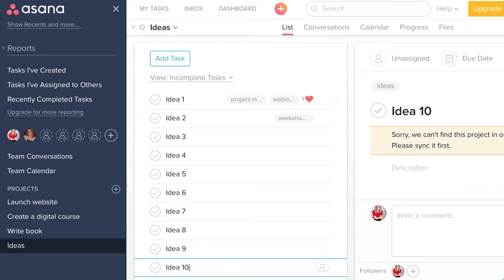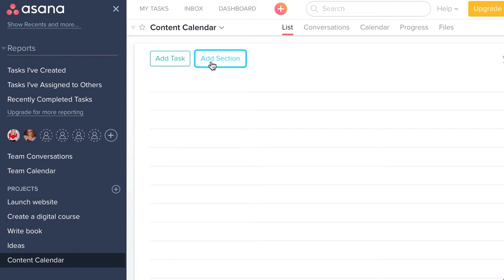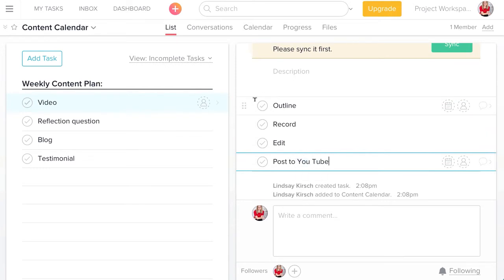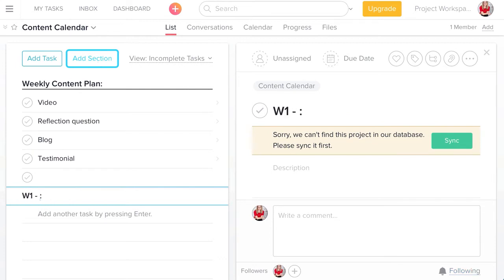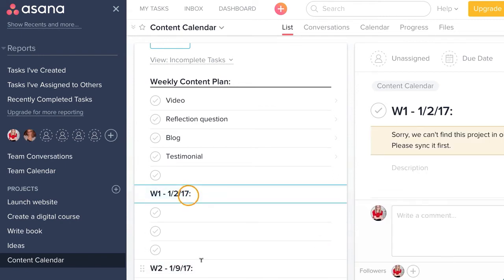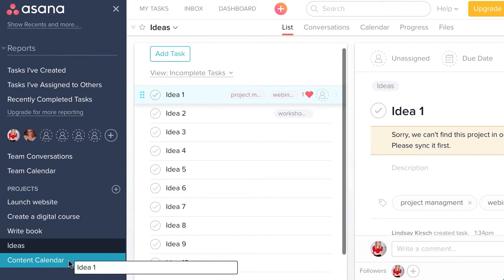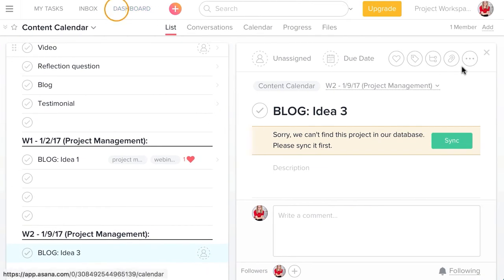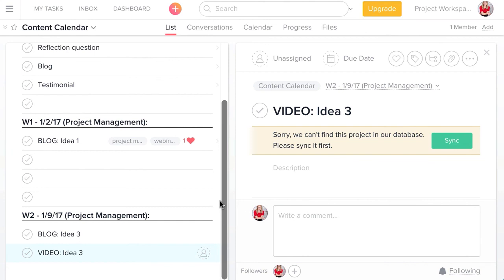How to Setup a Content Calendar in Asana 2020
Asana can be used to create a content calendar system so that you can keep track of your content over the next 3+ months!
To see my other full-length videos, read my articles, or gain more ease and efficiency in your business,
Lindsay Kirsch is an expert in workflow design and marketing automation strategy. Lindsay works with clients on identifying opportunities to save time while increasing their revenues.